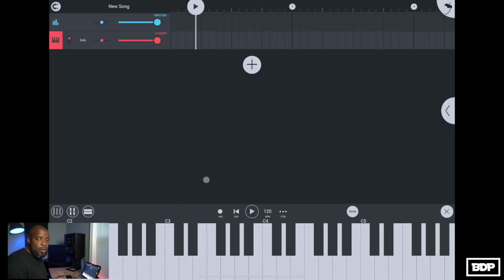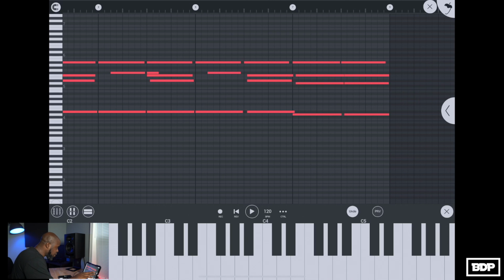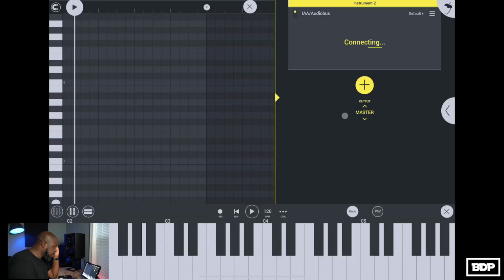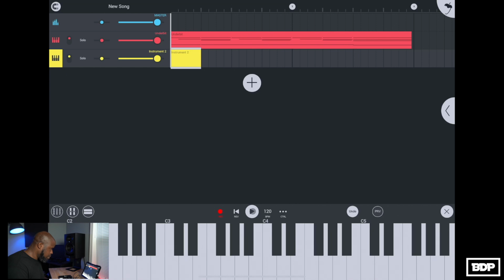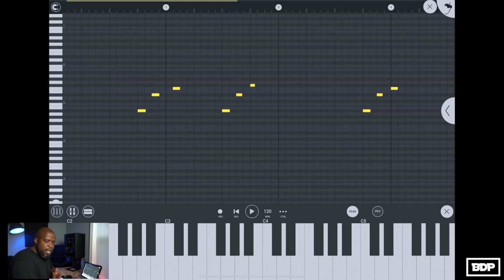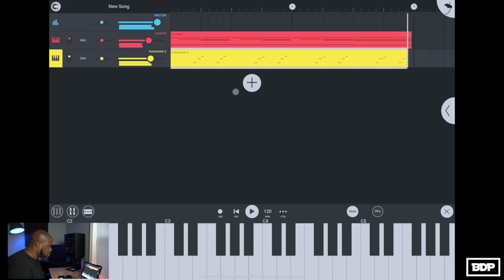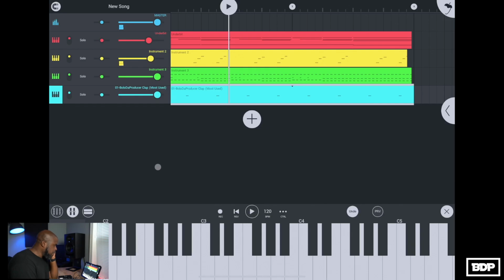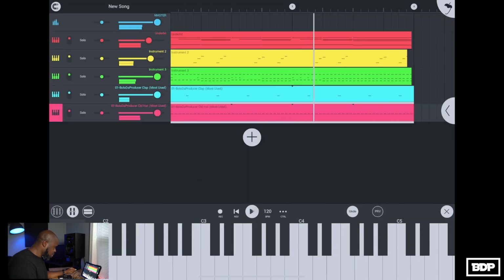FL Studio Mobile - Made My 2nd Beat On It [Tutorial]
Finally made my 2nd Beat on FL Studio Mobile... It was Ok 😎
Full Beat: 08:28